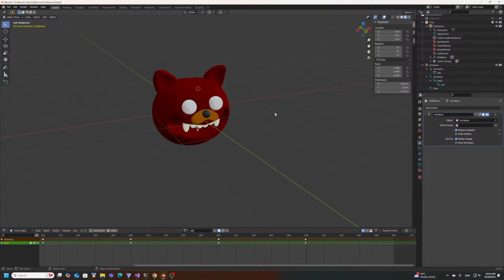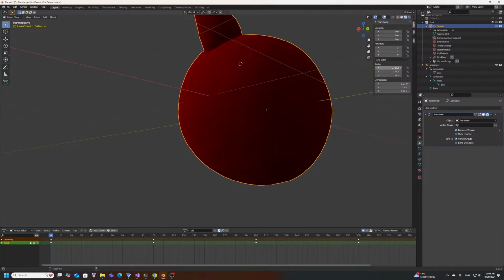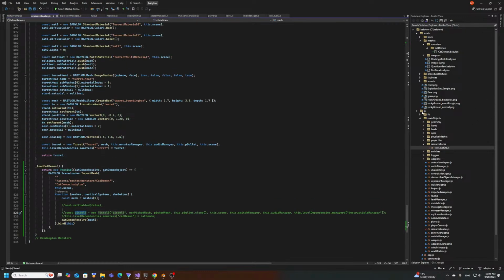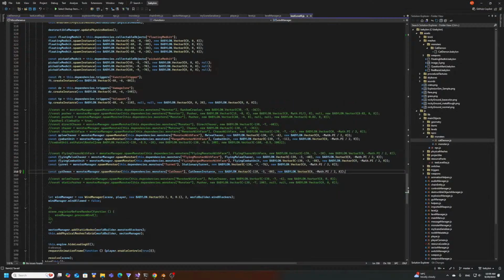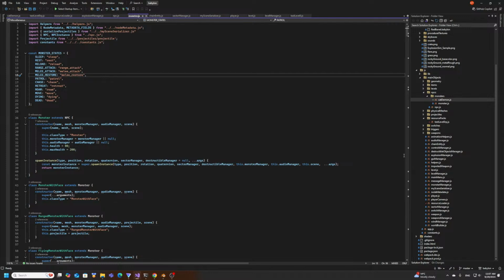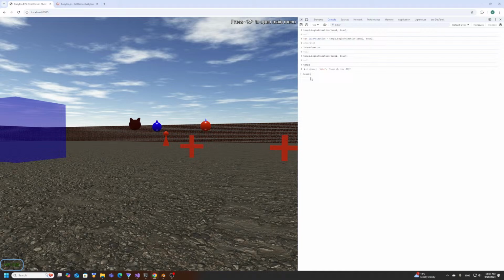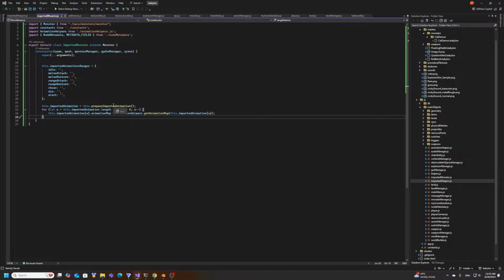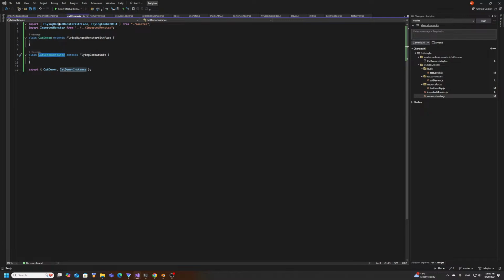Live Dev: Exploring Babylon.js. Imported monster from file.